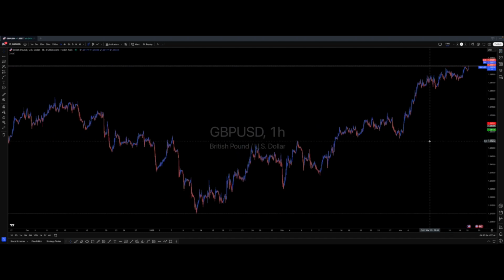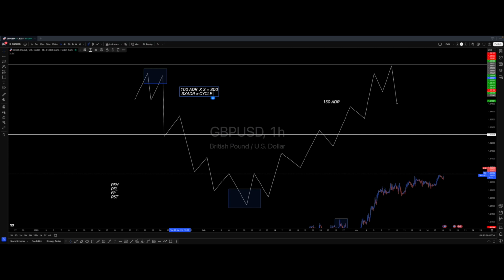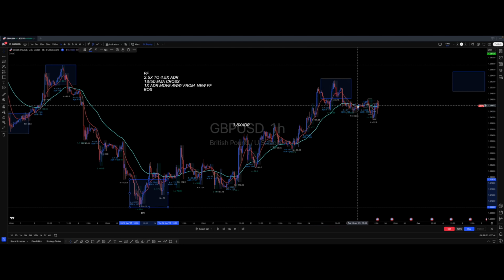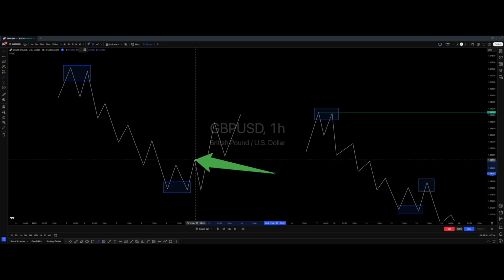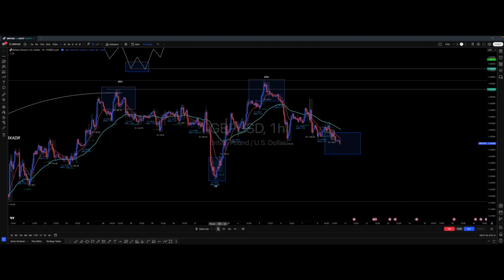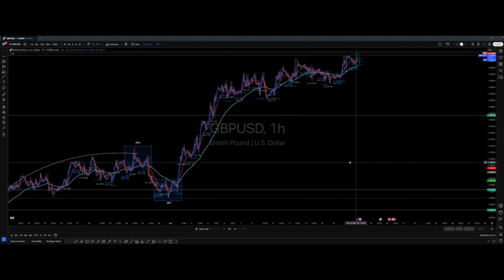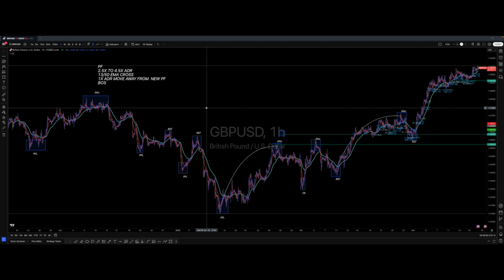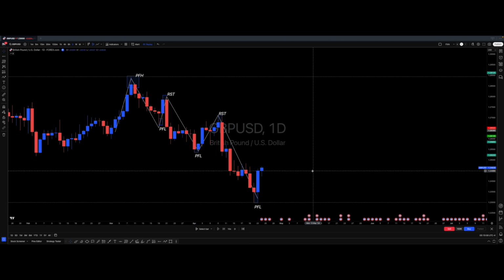Best Daily Bias Trading Strategy | Find Daily Bias Step by Step! | TWP EP. 11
📉 Struggling to find your daily bias? Stop guessing & start mapping Peak Formations like a pro!

🚀 In this video, I break down:
✅ How to identify Peak Formations & use them for Daily Bias
✅ What Resets & Failed Resets are (with real examples!)
✅ Step-by-step process to finding accurate Daily Bias
✅ How to backtest Peak Formations to improve your analysis

💡 If you want to be more consistent in your trading, mastering Peak Formations & Daily Bias is a MUST.

🔥 Have you used Peak Formations to find Daily Bias before?